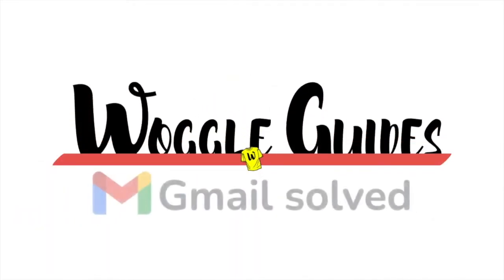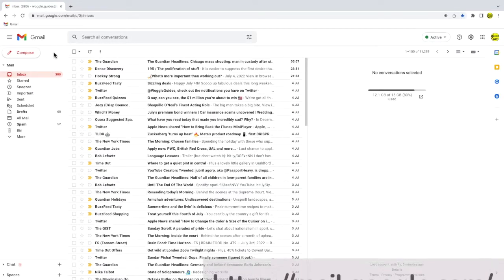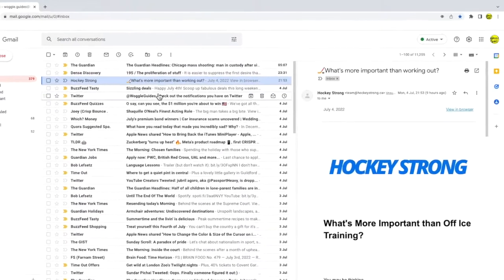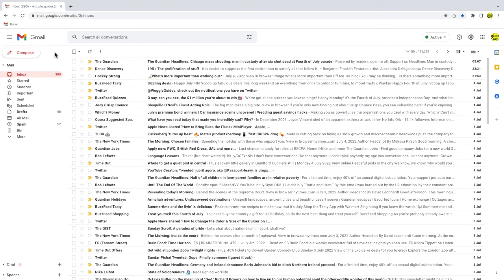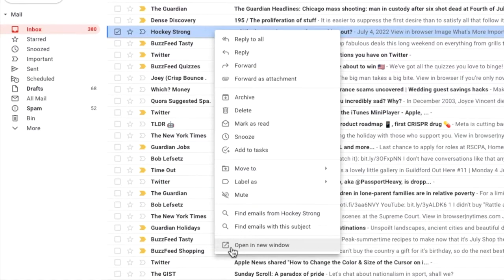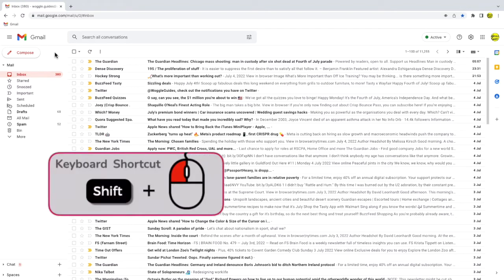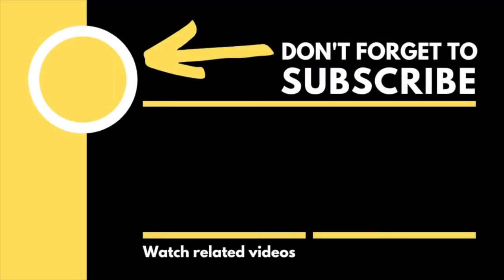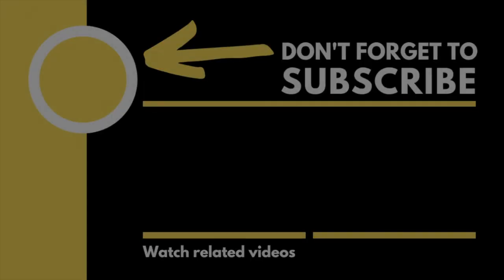How to open an email in a new window in Gmail - 3 different ways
In this guide, I’ll explain how you can quickly open an email in a new window in Gmail

🕔  Key Moments
00:00 | Introduction
00:12 | How to open a Gmail email in a new window
01:12 | Wrap up